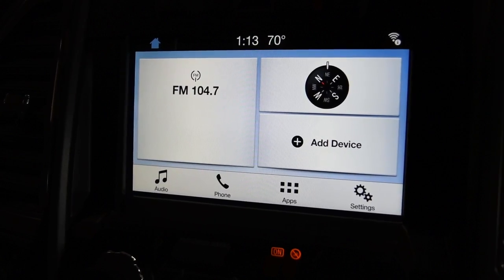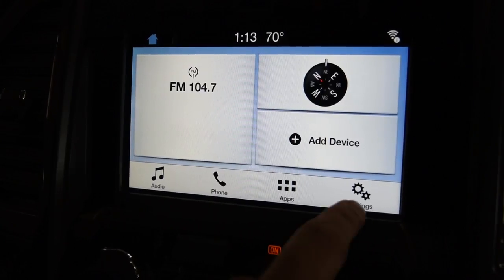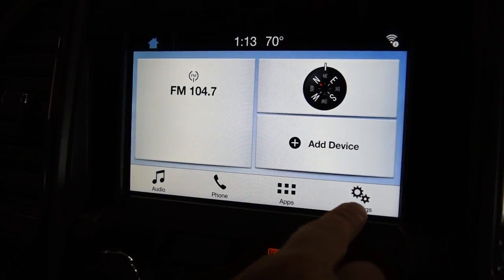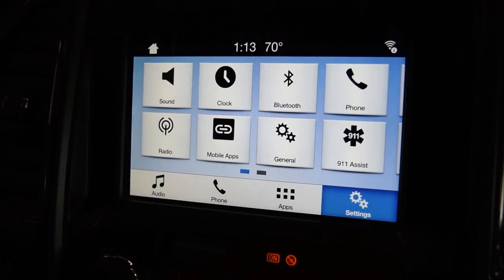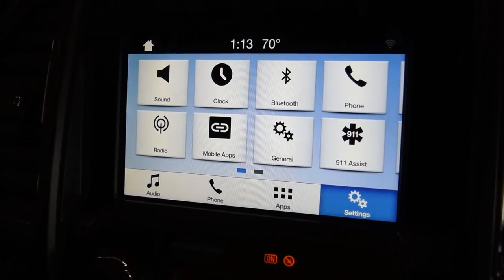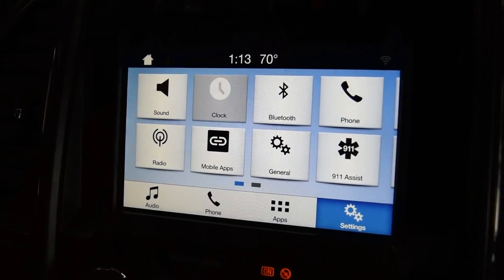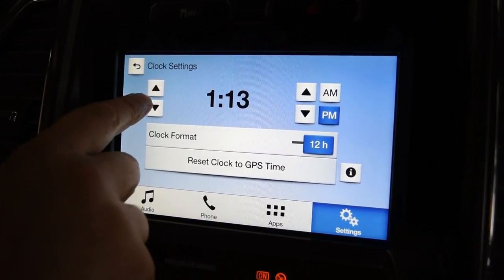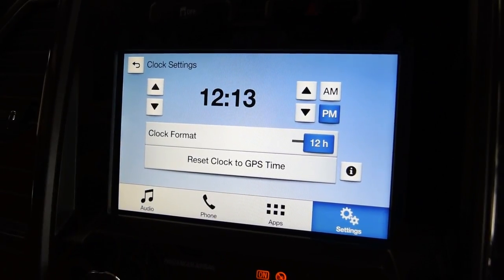How to change the clock on your 2017 Ford F-150